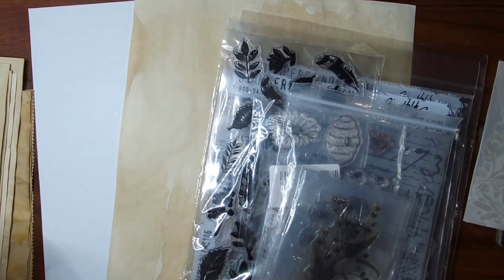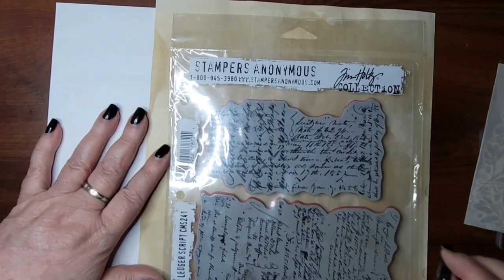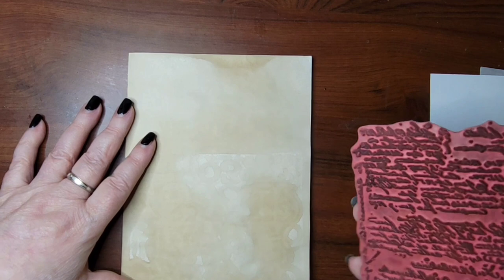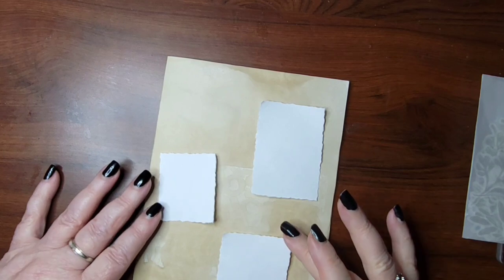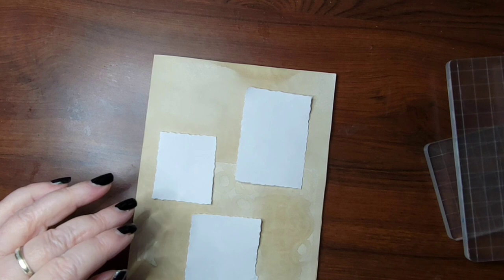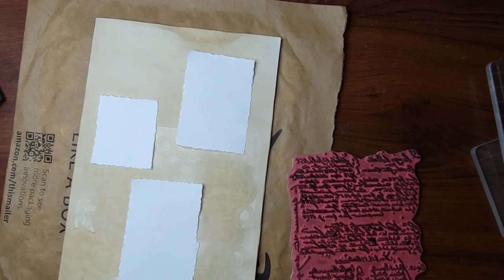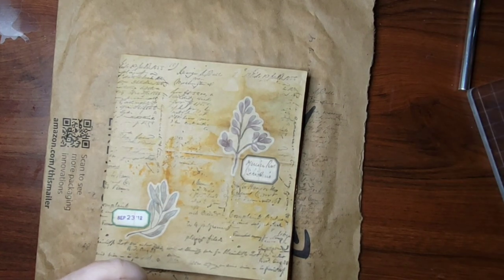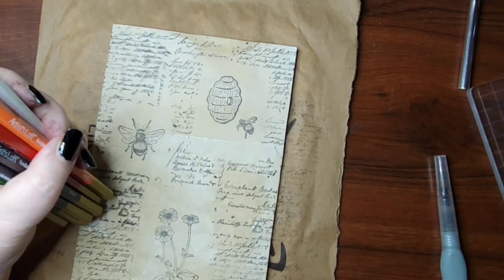Antiquarian Papers ala Gayle Agostinelli and Ceri Griffiths | 2 ways of making Edith Holden pages